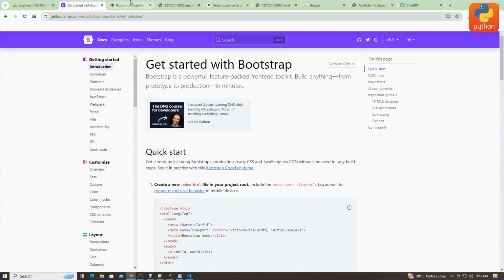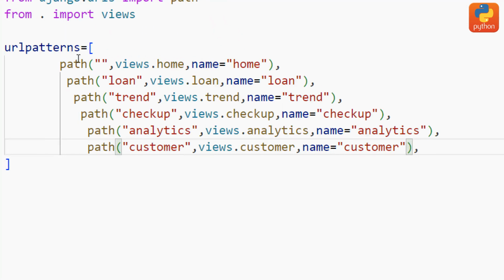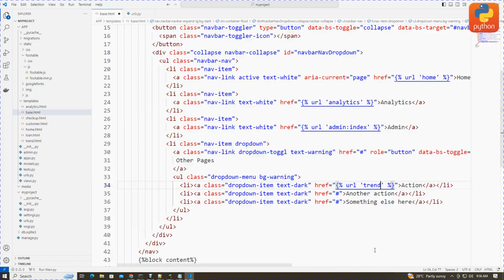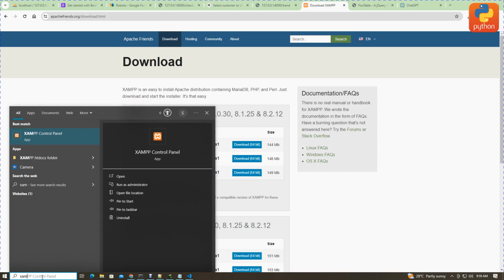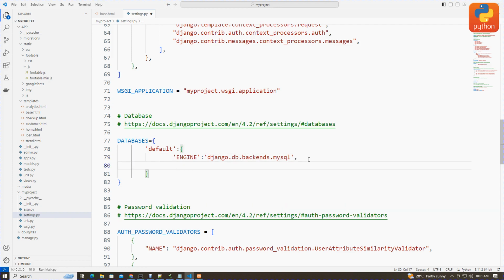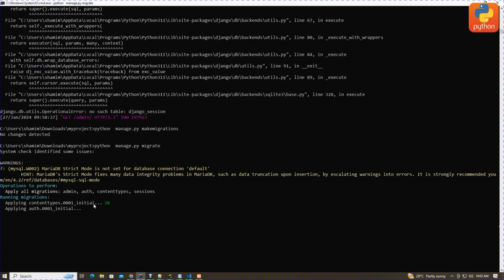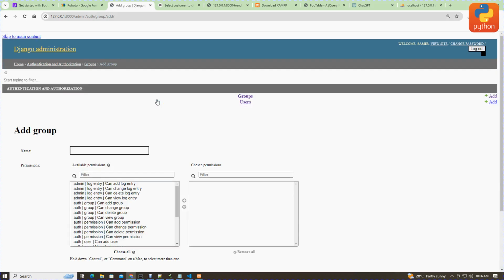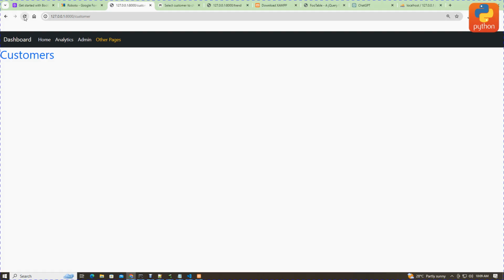Python Web Analytics App using Django How to link Html pages and perform routes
Github

Episode 3
Python Web Analytics App using Django How to use Bootstrap Data table Google Fonts jQuery in Django

Episode 6
Python Web Analytics App using Django  How to Install Admin Site material Design Theme and Customize

Episode 7
Python Web Analytics App How to create Simple Analytics Page with Bar graph and Metric Cards

Episode 8
Python Web Analytics App How to create a Backend HTML form with File upload using Crispy

Episode 9
Python Web Analytics  Loan  Intelligent App with Django and MySQL HTML Form Add Loan to MYSQL

LIBRARIES
pip install django-cleanup

OTHER SERIES
*1. Business Analytics Web Dashboard*
Live Demo:

*2. Analytics Website Dashboard*
Live Demo:

*3. Logistic Multiple Regression Analytics Web*

*4. Normal Probability Distribution Analytics Web*
Live Demo:

*5. Python: Query Operations*
Live Demo:

*6. Python: Binomial Probability Distributions*
Live Demo:

*7. Hypothesis Testing  T distribution Curve*
Live Demo:

*8. Frequency Distribution Table*
Live Demo:

*9. Geo Referencing Business Trends*
Live demo:

*10. Multiple Linear Regression Web Project*
Live Demo:

*11. Python: Web Dashboard: DashPlotly Framework and Dash*
Live Demo:

*12. Python: Web Dashboard using DashPlotly Framework*
Live Demo:

*13. Python:  Multiple Linear Regression*
Live Demo:

*14. Logistic Regression Analysis*
Live Demo:

*15. PygWalker Graph Creator*
Live Demo:

*16. Sales Analytics Web Dashboard*
Live Demo:

*17. Analytics Dashboard with MySQL*
Live Demo:

*18. Business Intelligent Analytics Web Dashboard*
Live Demo:

*19. Descriptive Analytics Web Dashboard 1*
Live Demo:

*20. Descriptive Analytics Web Dashboard 2*
Live Demo:

*21. Analytics Dashboard Website with Graphs 3*
Live Demo: